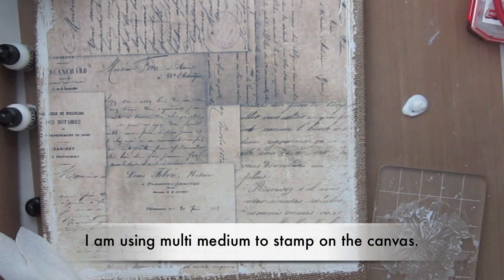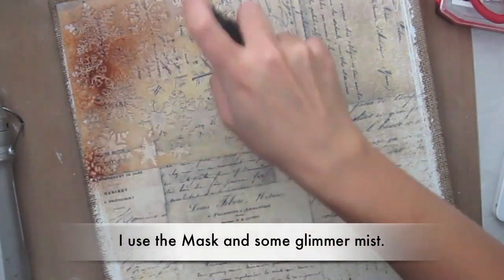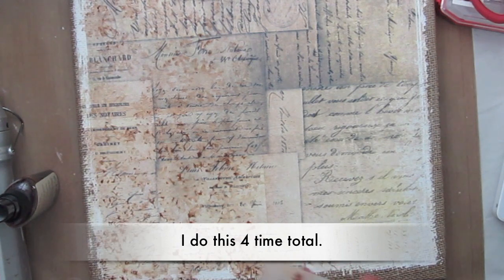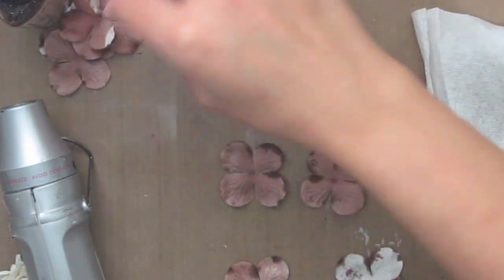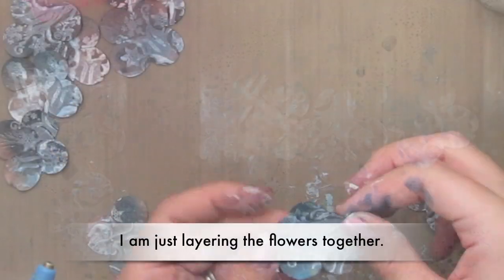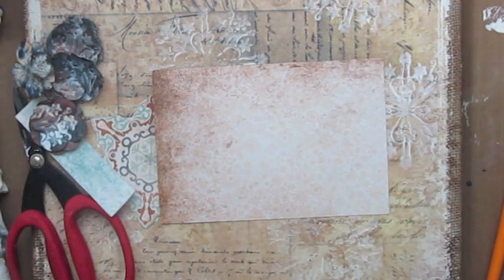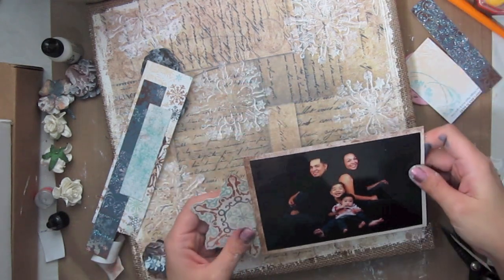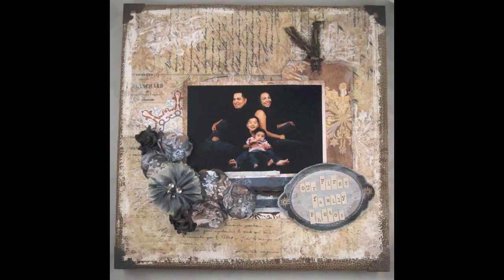January Technique kit. Burlap canvas 12x12 layout tutorial.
I share how I created this layout on the burlap canvas that is in the January Technique kit.